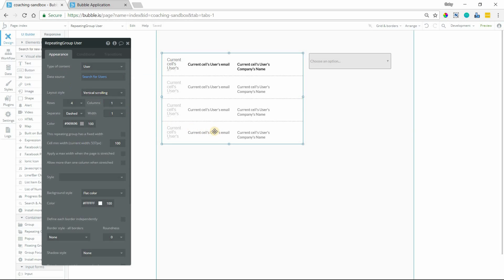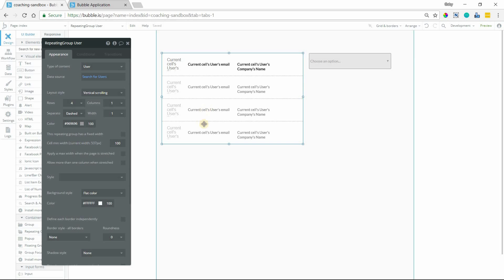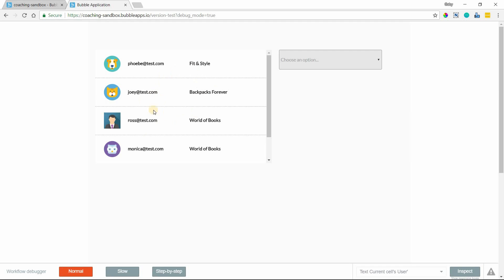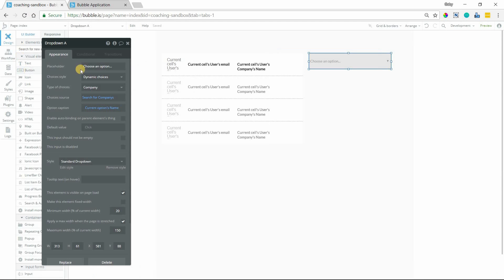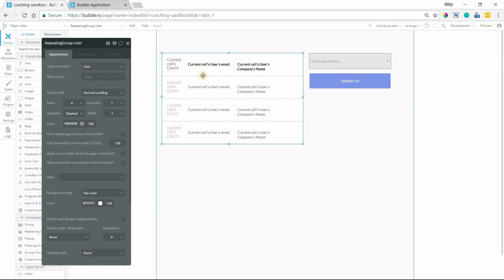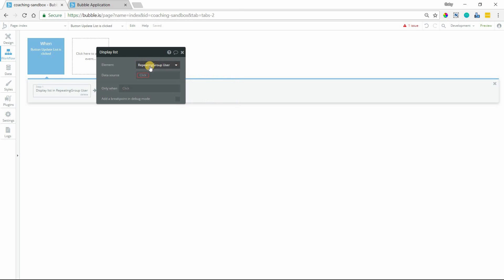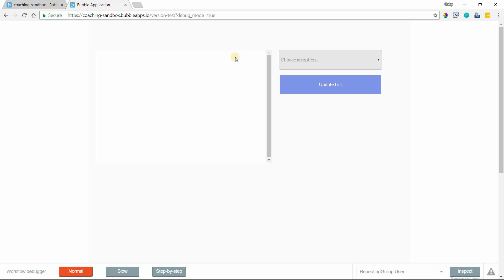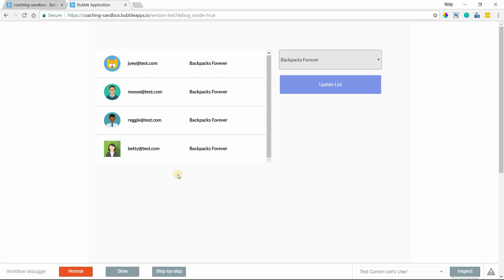Change the Data Source of a Repeating Group in Bubble.io (used in lots of search features)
Have you ever used Airbnb, where you can select all the filters you want before searching?

Maybe you want a house instead of an apartment, with certain available dates, air conditioning, a pool, and high speed internet.

To search, you'd enter those filters, then click "submit" to see your results.

The same type of search happens on Amazon, where you can search for a product by name, then select filters — like number of 4 star reviews it has or what brand it's made by.

Even flight booking sites operate this way.

You start by entering your destination and dates, then narrow down your search by choosing non-stop flights, planes with wifi, or flights that leave after 9 AM, for example.

All this is very normal, right?

The inner workings, though — the stuff going on behind the scenes — is a little more in depth.

Learn how to create your own search feature (and have it function exactly how you want) by watching this video.

It'll answer all those questions you had, but weren't quite sure how to put into words.

PS: There are other use-cases, too!